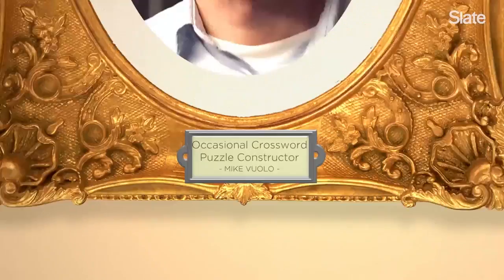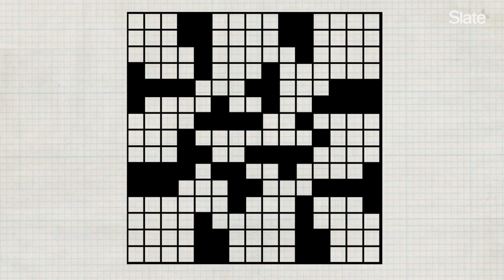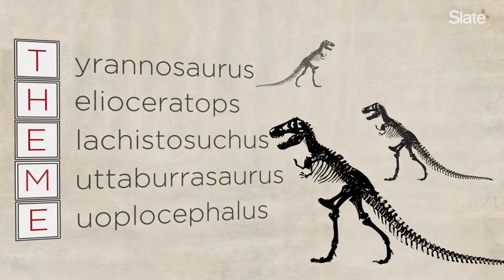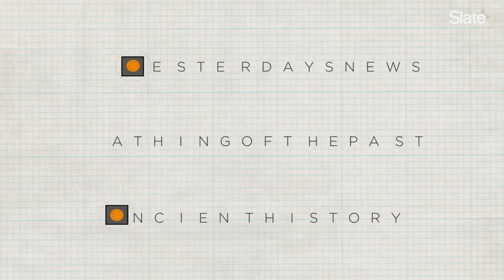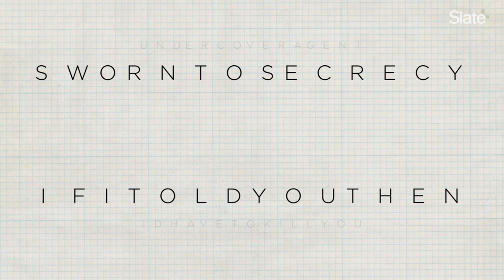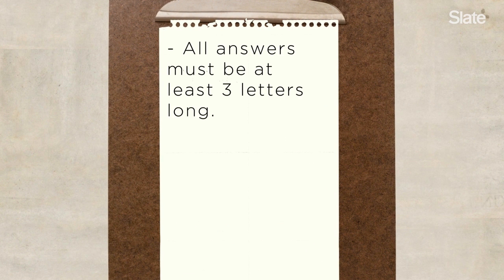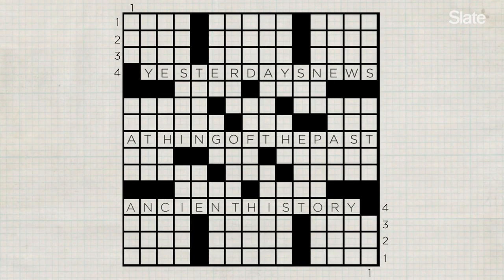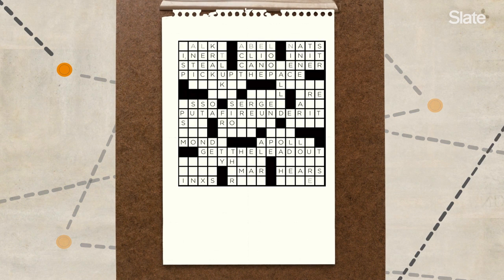How a Crossword Puzzle Gets Made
The first question asked of many crossword makers: “Do you write the clues first?”

To help explain why that wouldn't make sense, Slate’s Mike Vuolo, an occasional crossword writer for the New York Times and others, walks us through the process of creating a new puzzle in the video above. The art isn’t very complicated, but you do have to follow a few rules.

We recommend watching this video in full-screen mode.